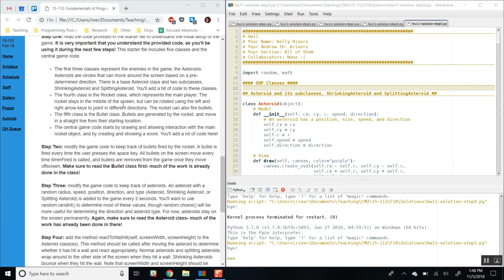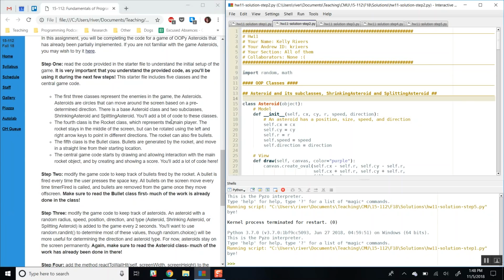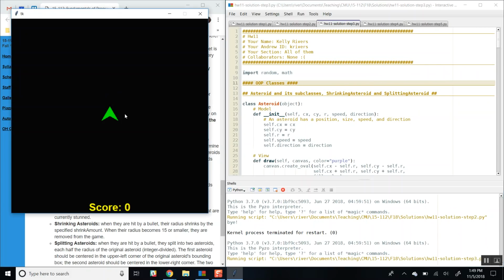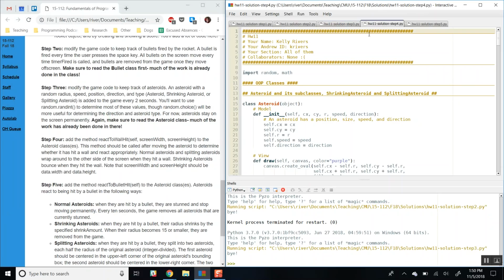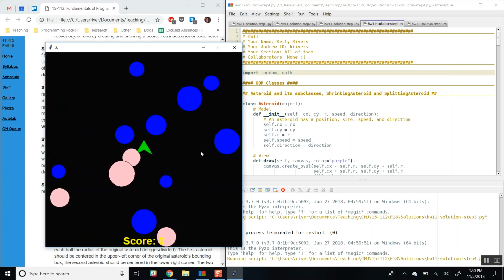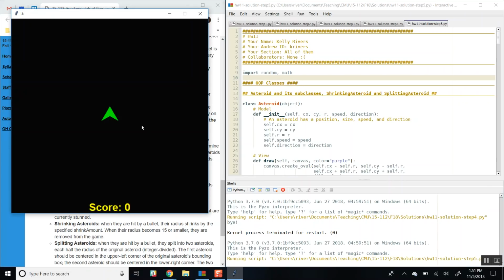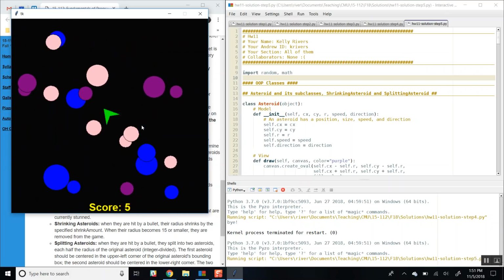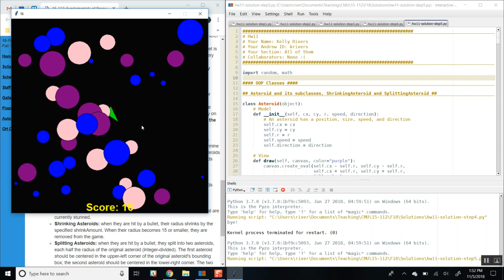15-112 Hw11 Demo